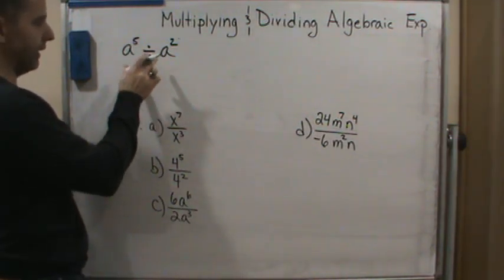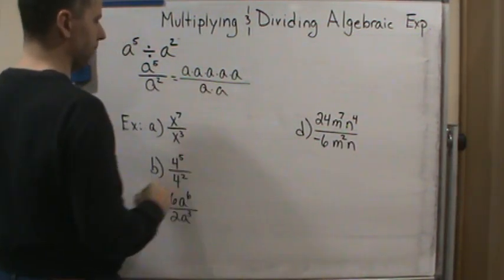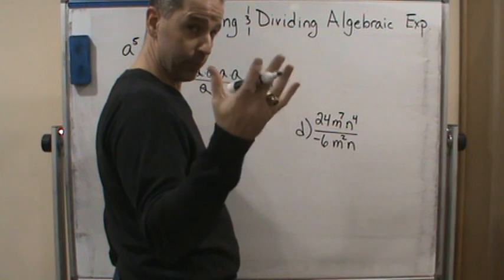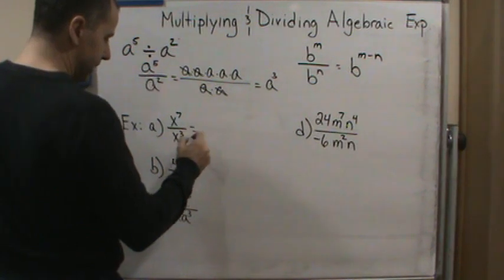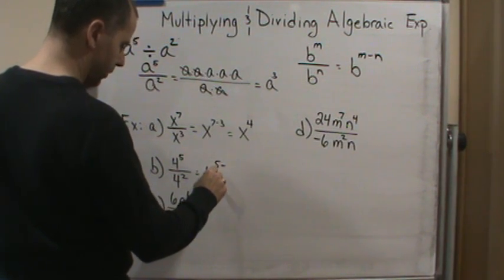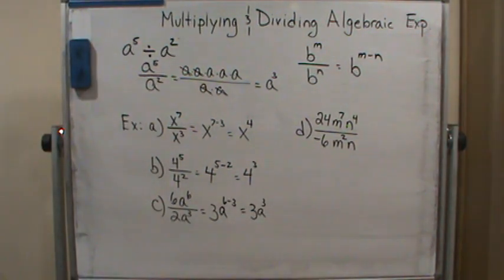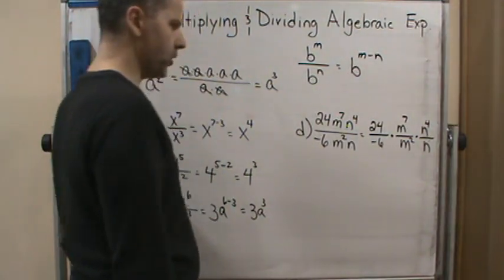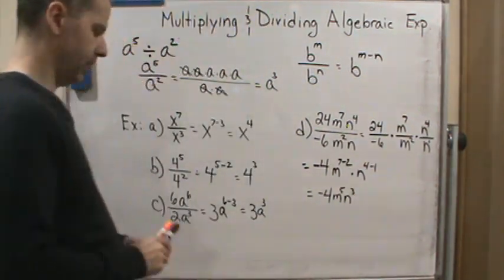WCC Tech Math Multiplying and Dividing Algebraic Expressions Example 3